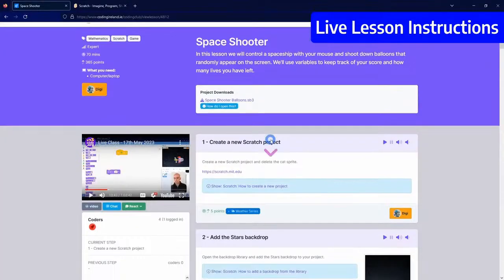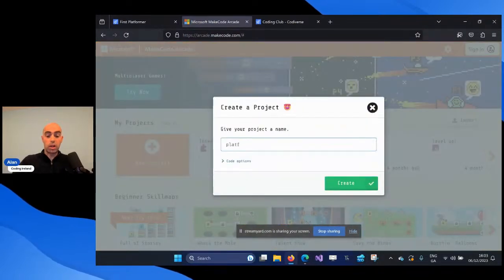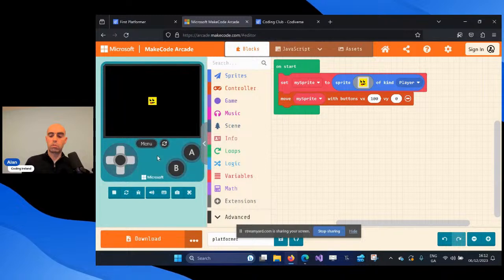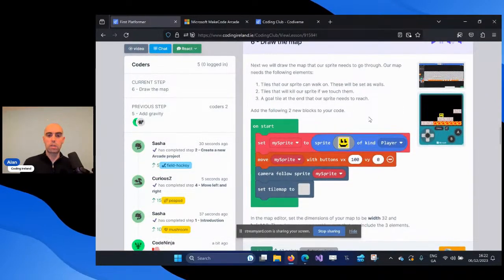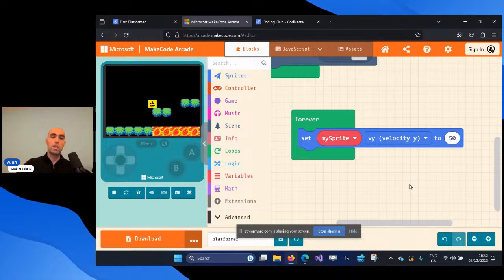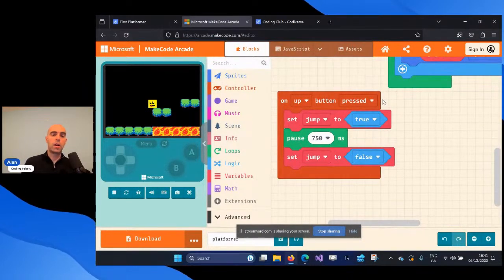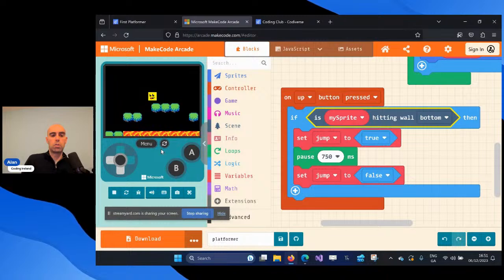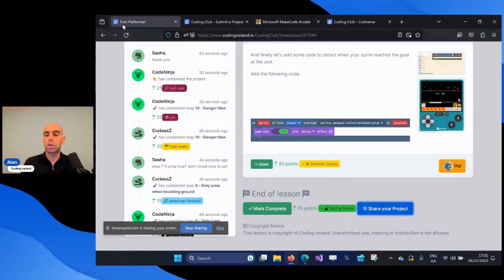Live Lesson - 6th Dec 2023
In this exhilarating lesson, you'll dive into the vibrant and exciting universe of Arcade. Imagine crafting your very own platform game - where heroes leap over obstacles, avoid lava, and embark on a quest!